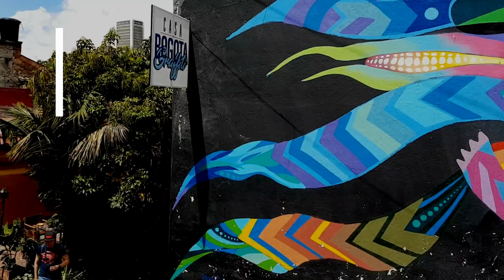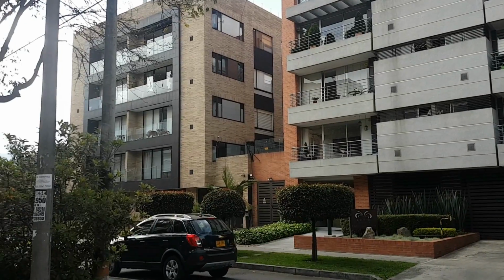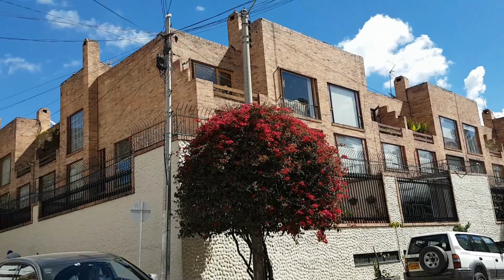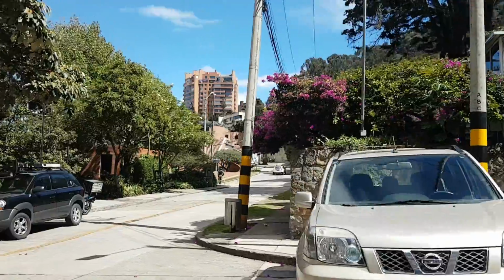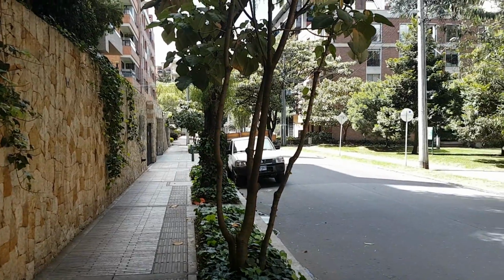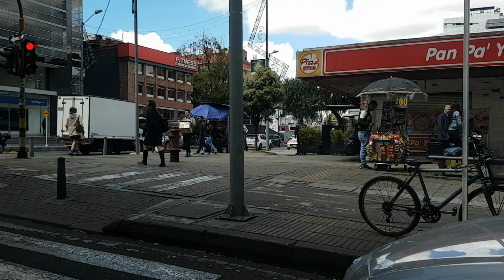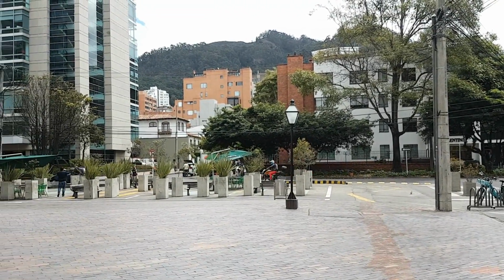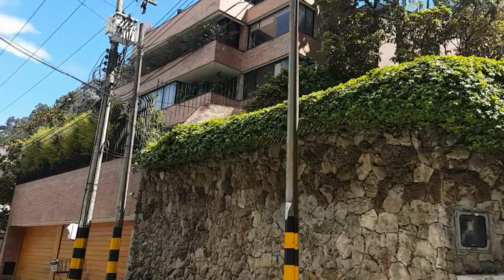Ultimate Bogota Neighborhood Guide | Living in Bogota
Bogota, Colombia's huge capital city! But how is it to live there as an Expat?

We had the pleasure to be shown around by our partner BertJan and Maria.

We went to Bogota to find out where the Expat neighborhoods are and which places you should rather avoid.

Bogota is a huge city with a lot of traffic, people and pretty chilly weather all year long.

We haven't been able to see Bogota since living in Medellin, we went there to finally get to see the huge city a lot of people talk about. Our feelings were pretty mixed, we heard so much about it but still haven't seen it with our proper eyes.

To be honest, Bogota was way more of a positive surprise than the other way around. Yes, I don't like the weather but besides that, Bogota is a real gem.

You find so many great neighborhoods where you feel safe and have a lot of activities nearby.

The intention of the video is to show people that haven't been to Bogota, how the neighborhood looks like and in which areas they should consider moving when living in Bogota.

No matter if you've got questions about Medellin, Bogota, Santa Marta or Colombia in general. We would love to support you on your journey.

📞 SKYPE | EXPAT CONSULTATION

🌍Expat Services🌍

This Channel's missions is to help and educate Expats, soon to be Expats and travelers.
In order to simplify their Expat and travel journey abroad.
We provide information, especially for Latin America.
Are you planning to visit or even relocate to Panama, Colombia or Ecuador?
No matter where in Latin America you'd like to relocate to, we'll provide you with all the needed information you need, in order to get around safely and to settle down.